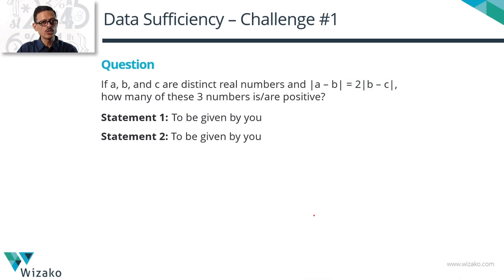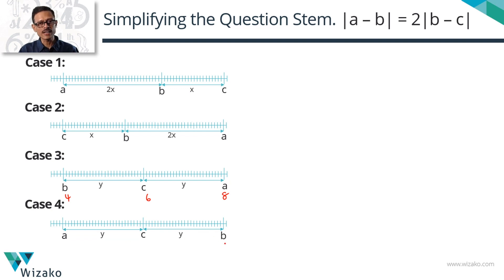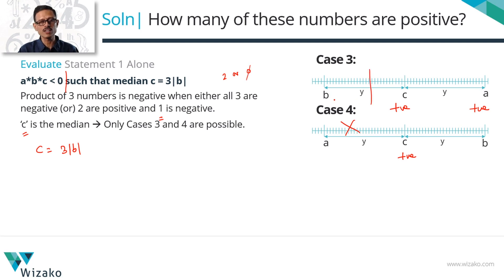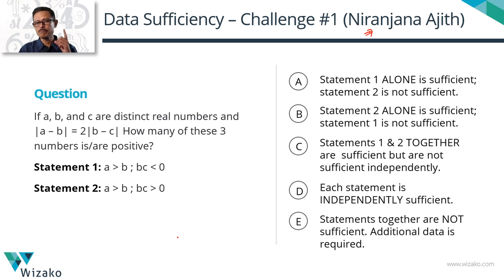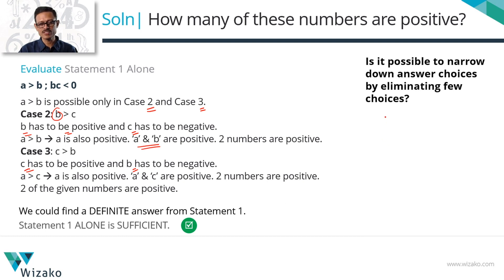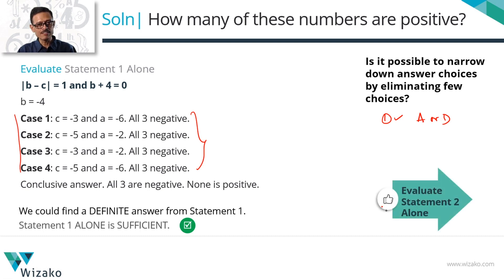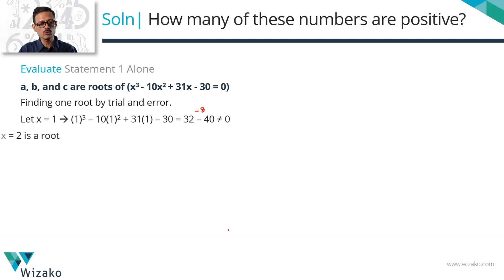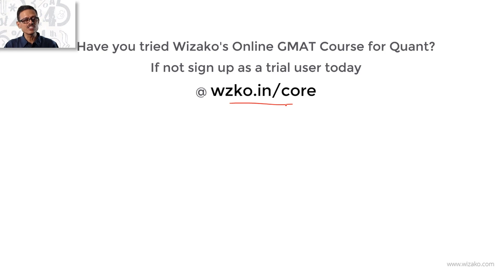Data Sufficiency Challenge #1 Part 1 | GMAT Preparation Online | GMAT DS Sample Question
Solution to DS Challenge #1 Part 1 | GMAT DS Examples | GMAT Online Preparation

In this video, we discuss solutions to questions where either choice A or B are is  the answer to the DS challenge # 1 question.

Congrats to Niranjana Ajith, Premkumar Kamaraj and Aditya Adlawar for posting their sets of 5 statements. Your statements have been included in this video.

Question:
If a, b, and c are distinct real numbers and |a – b| = 2|b – c|, how many of these 3 numbers is/are positive?

Statement by Wizako: 04:00
Statement 1: a*b*c is negative such that median c = 3|b|
Statement 2: b is greater than a

Submission 2 (Niranjana Ajith) : 09:31
Statement 1: a is greater than b; ab is negative
Statement 2: a is greater than b; ab is positive

Submission 3 (Premkumar Kamaraj): 15:31
Statement 1: |b – c| = 1 and b + 4 = 0
Statement 2: b = 2

Submission 4 (Aditya Adlawar): 19:01
Statement 1: a, b and c are roots of (x^3 - 10x^2 + 31^x - 30 = 0)
Statement 2: b^3 = 64